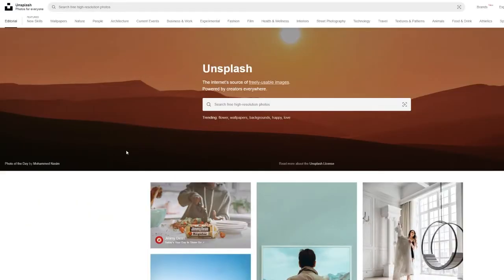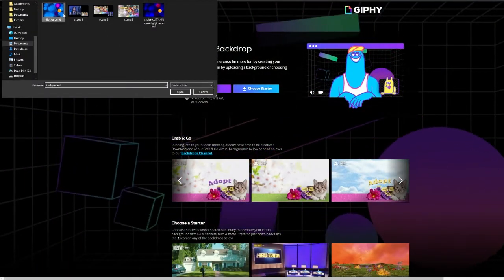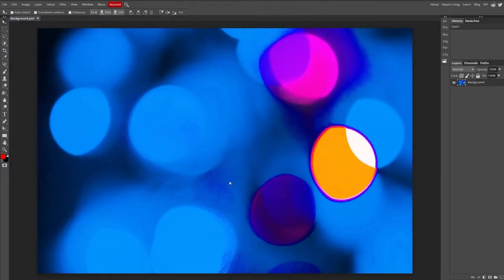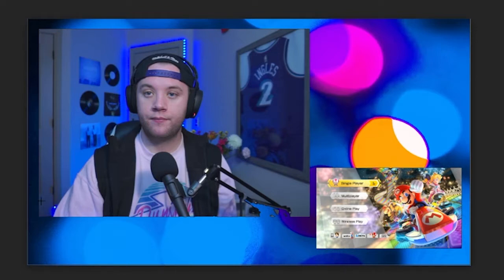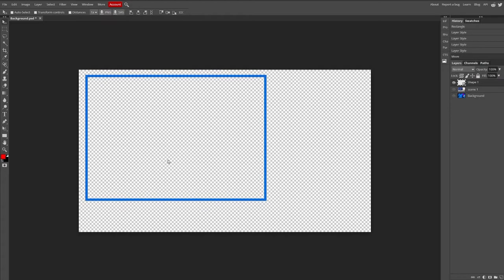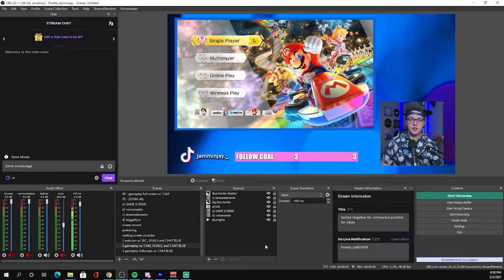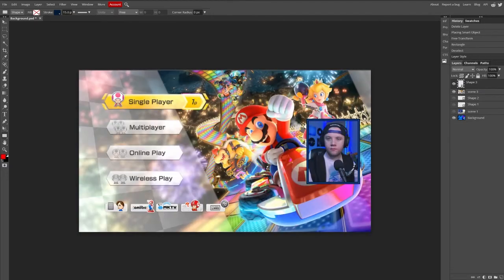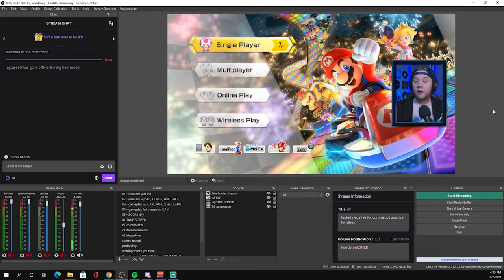Make Your Custom Twitch Overlays for Free - EASY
Yeehaw make those fun overlays!

I'm streaming on Twitch Tuesday/Thursday 7pm-10 pm (MST) and Saturday 11am-3pm

0:00 Intro
00:51 Make a Moving Background for Your Twitch Stream Overlay
2:21 Put Your Moving Background into OBS With a Loop
3:11 Make Custom Borders for your Twitch Stream Overlay
6:08 Put Your Custom Borders into Twitch
7:18 Another Border Idea for Your Twitch Overlay
9:07 Looks Like This!
9:31 Outro